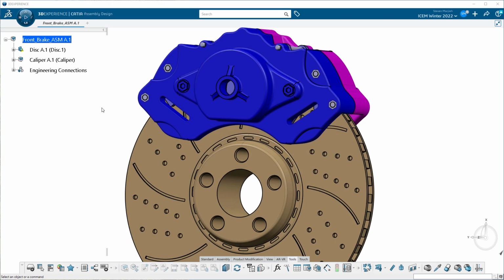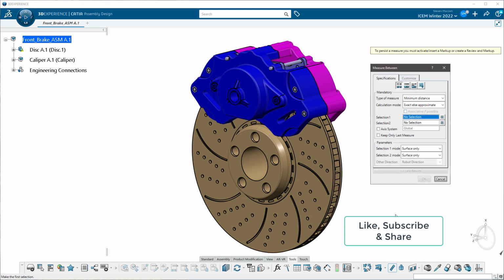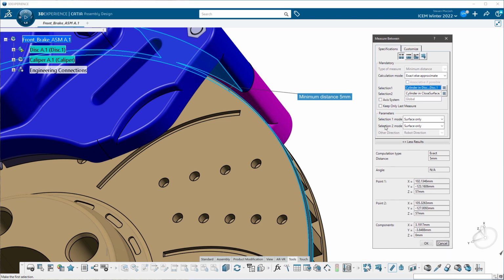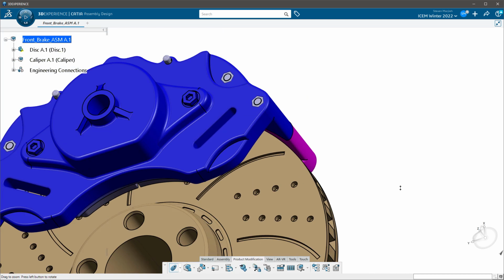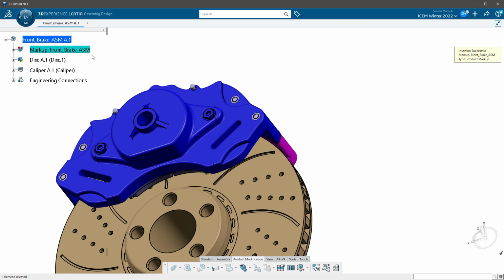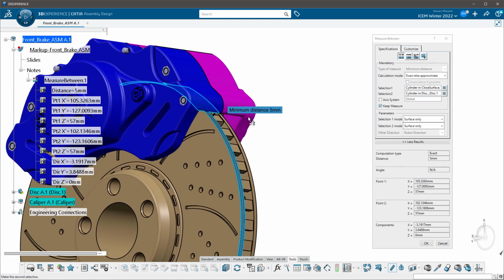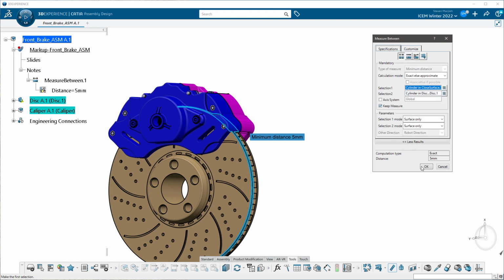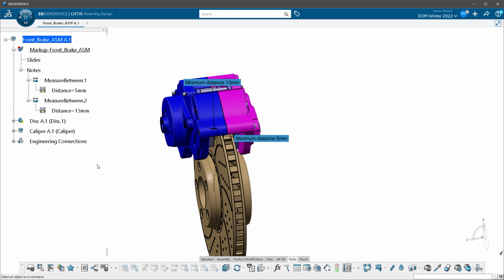CATIA 3DEXPERIENCE 2021: Measure Within the Context of an Assembly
Want to keep a Measure in an Assembly? Create a Mark-Up.